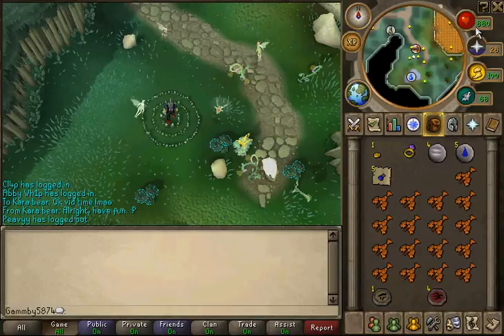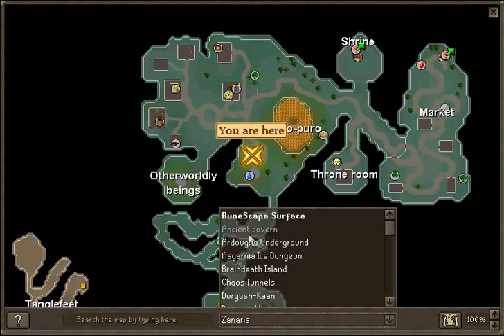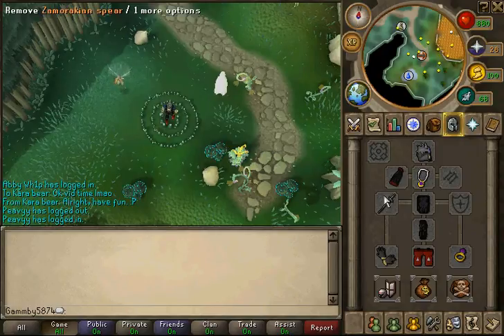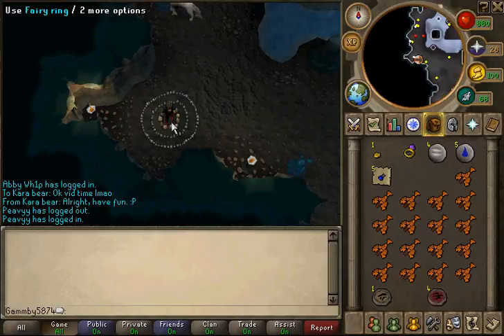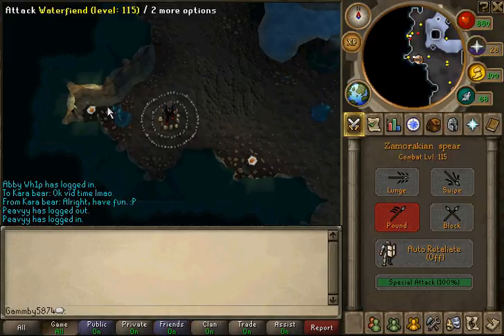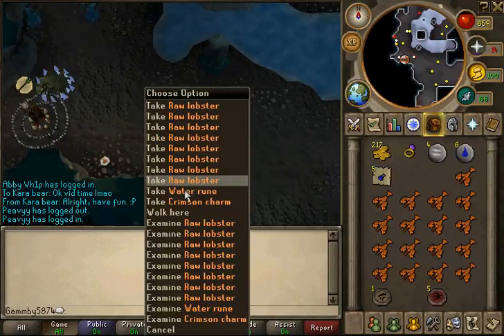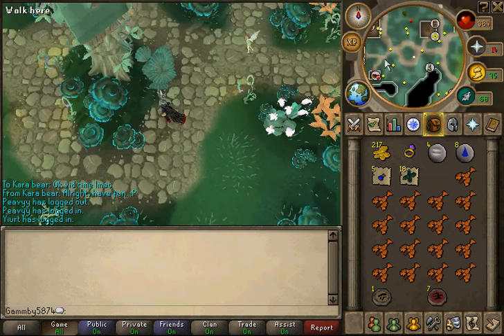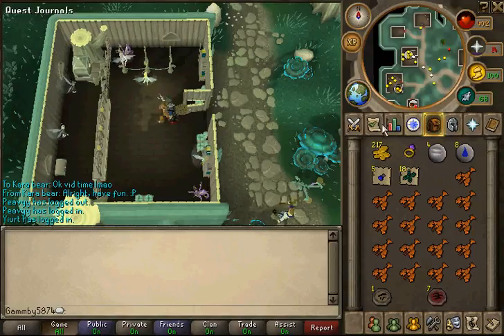Runescape guide - Waterfiends - Commentary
Hey guys, this is my slayer/combat guide to waterfiends. :D

Join my friends chat for more rs help or talking!: Gammby5874